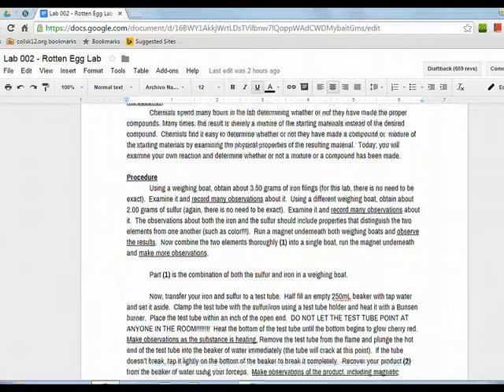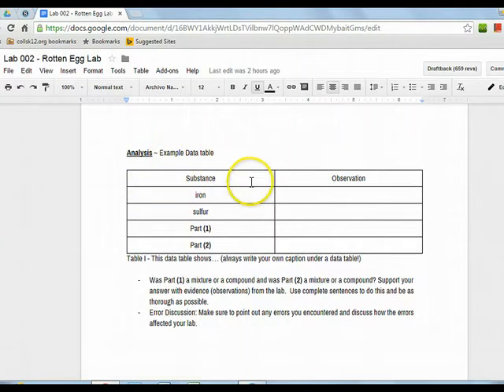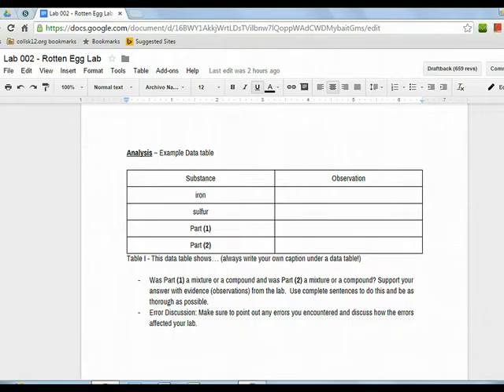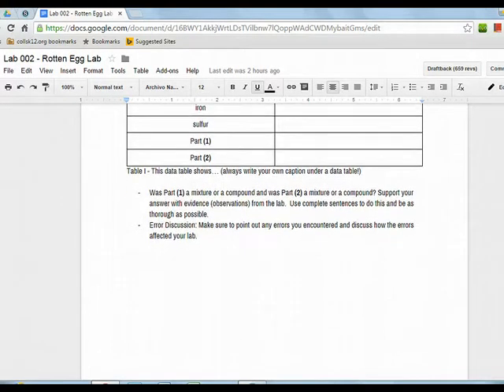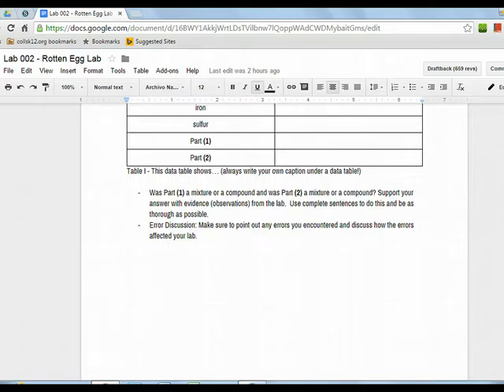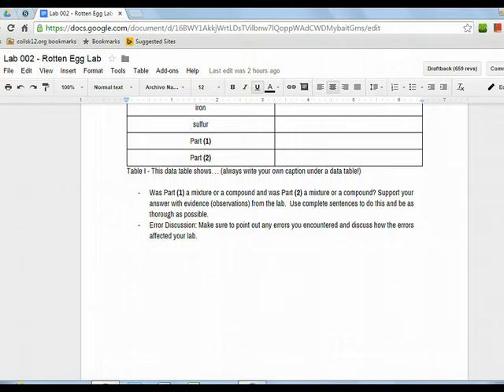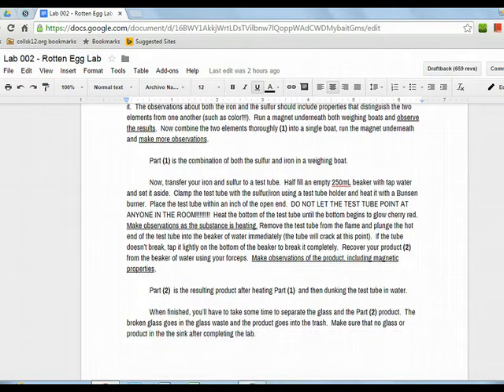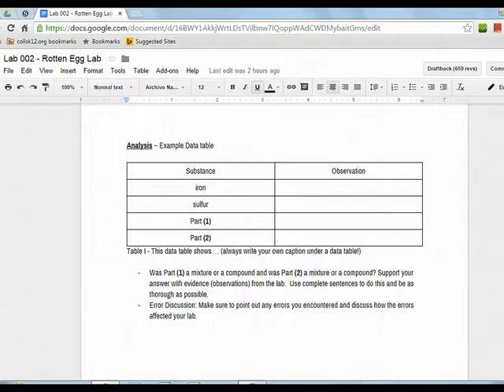Rotten Egg Lab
This video describes the rotten egg lab.  It outlines what you are going to do and what you should expect to get for results.